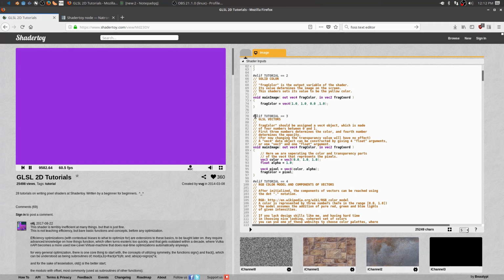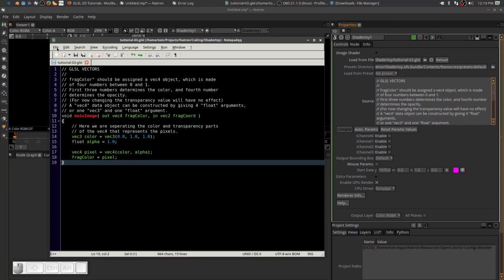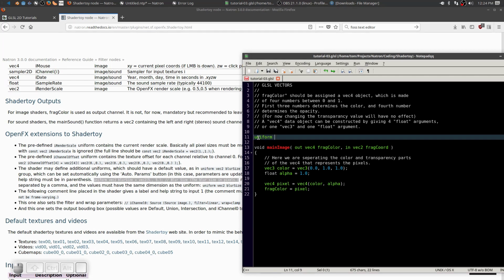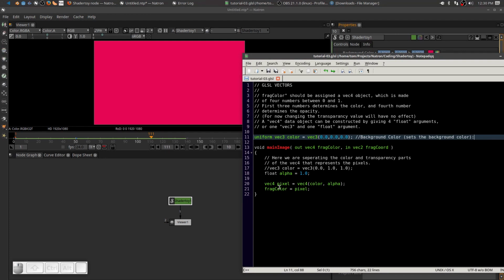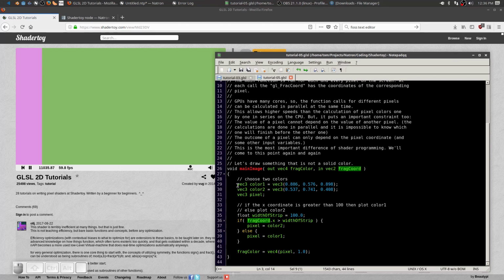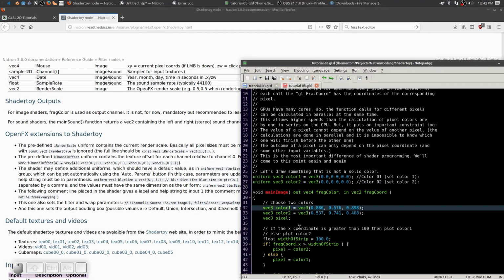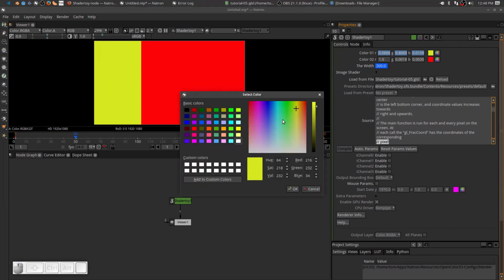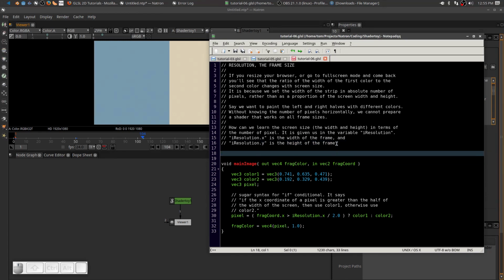002 - Intro to coding Natron's Shadertoy Node - Adding Widgets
Learn how to write code for the Natron compositor's Shadertoy node. In part 2 you learn how to add widgets to the node.